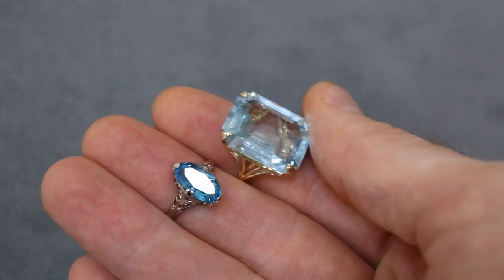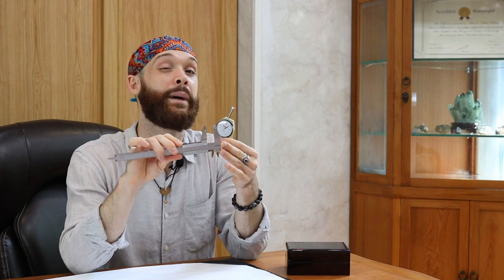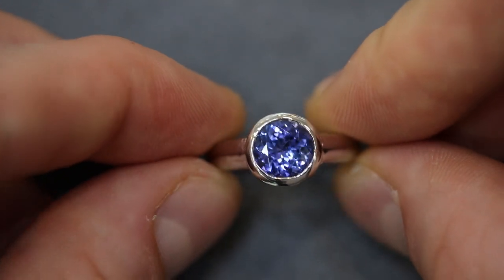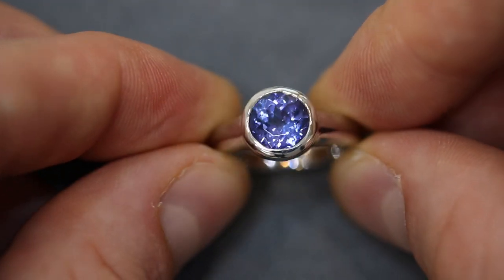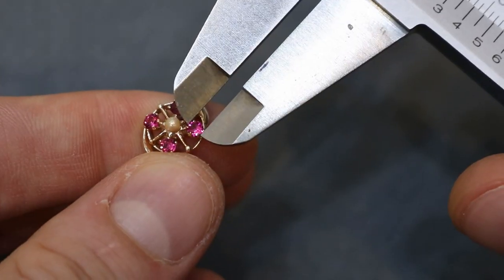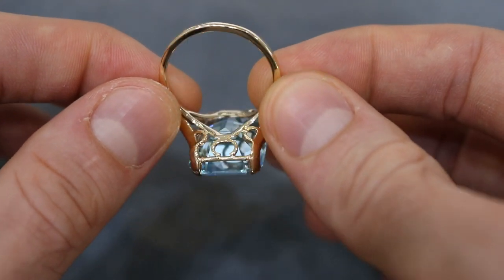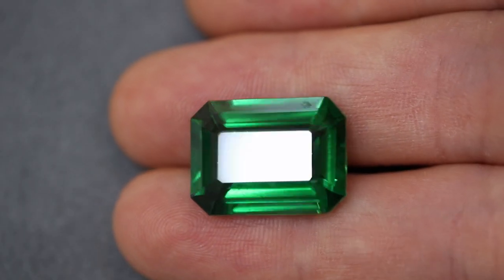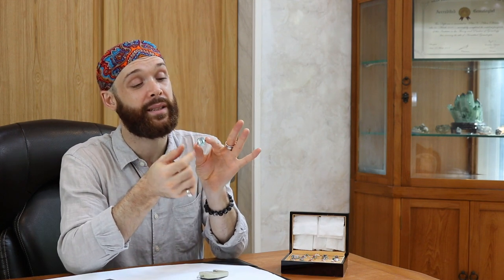Vintage Custom Jewelry [Gem Buyer's Guide]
Vintage jewelry connects us to the past, but sometimes the stones are foul. Fact. We can solve that problem!~ In this episode, we talk about how and what factors affect our choice of appropriate gems for the jewelry we're looking to retrofit.